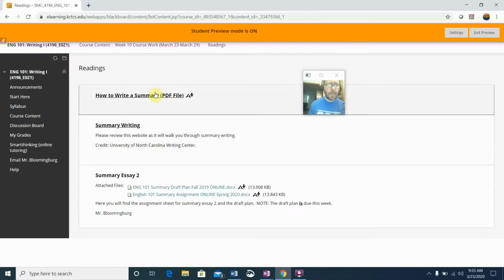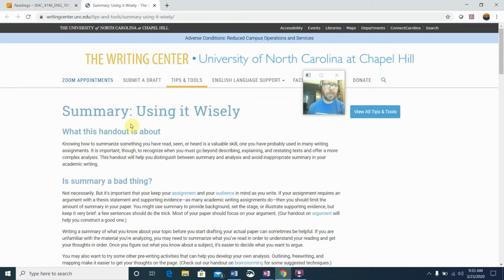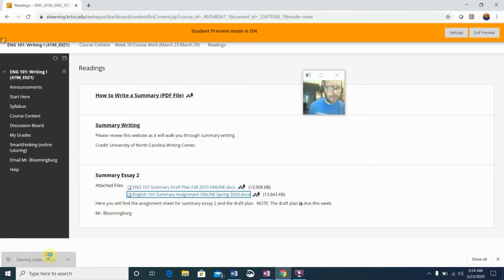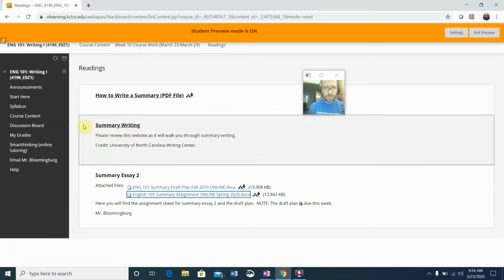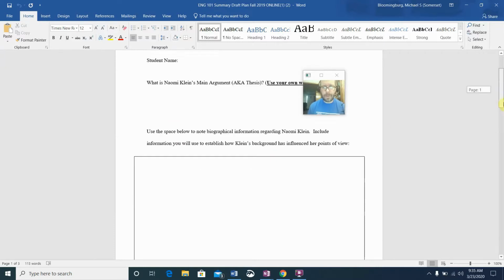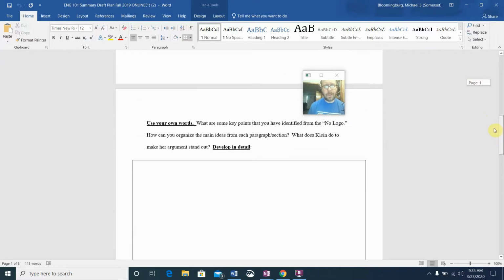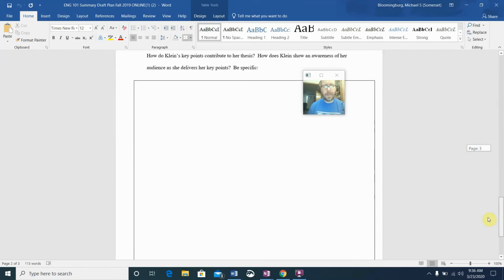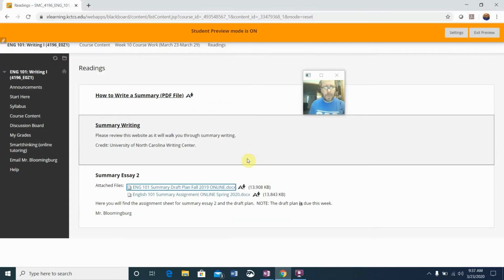ENG 101 Week 10 Online Spring 2020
A video designed to help students with week 10 course work.